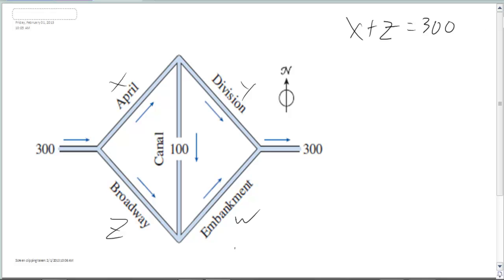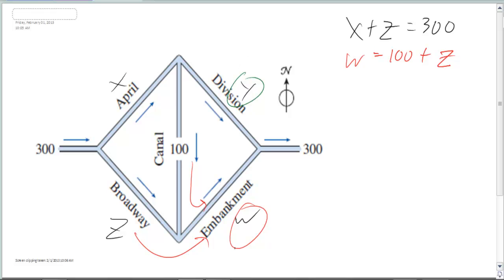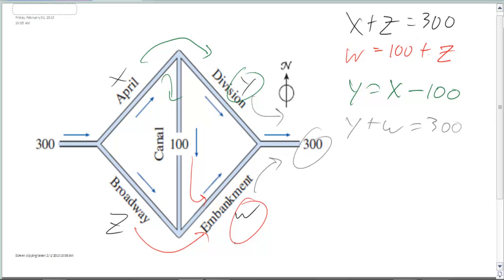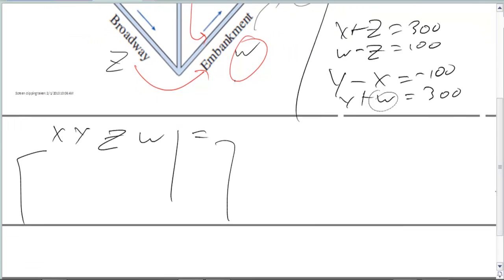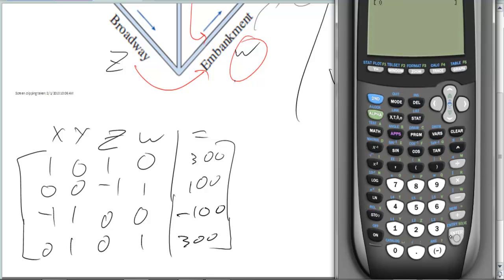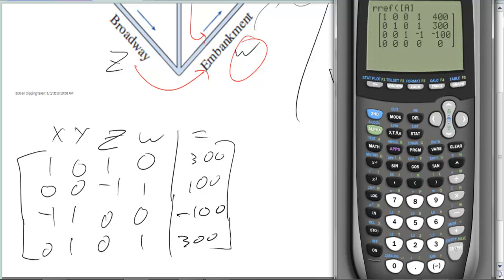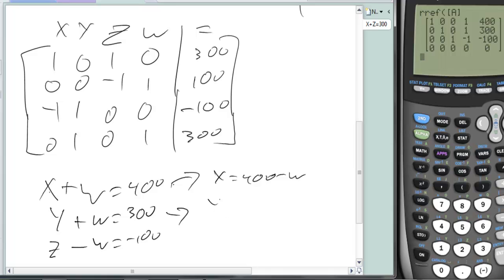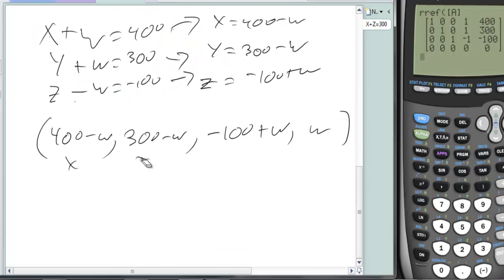MAT217 3.3 Problem 6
Creating a system of equations and solving using reduced row echelon form.  MAT217 2.3 Problem 6.